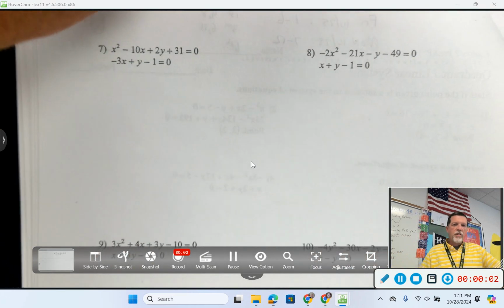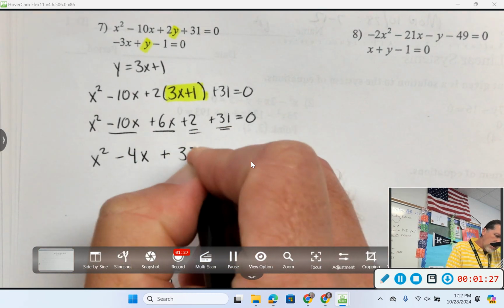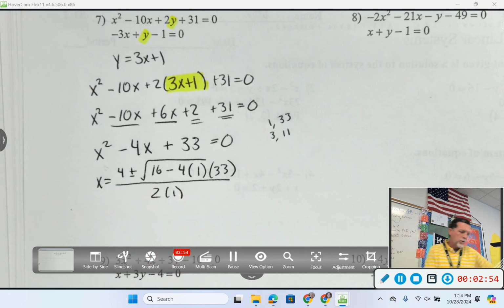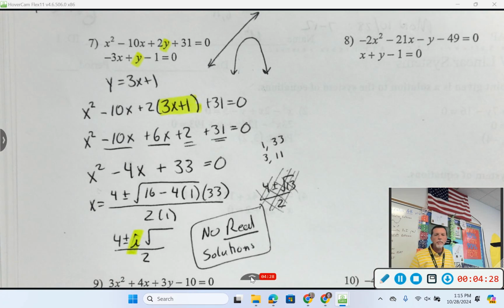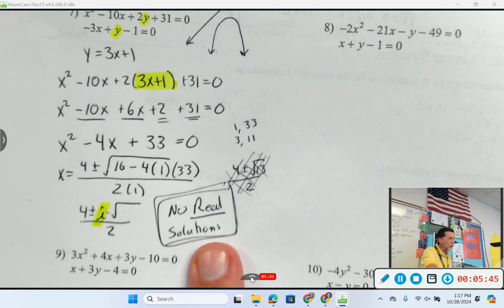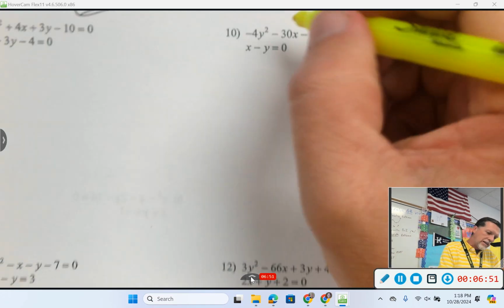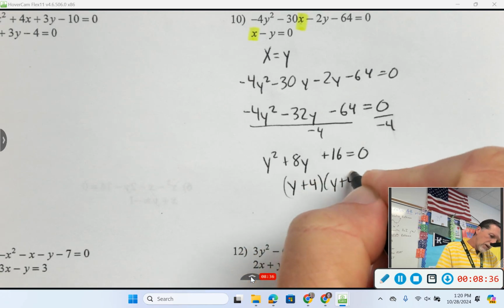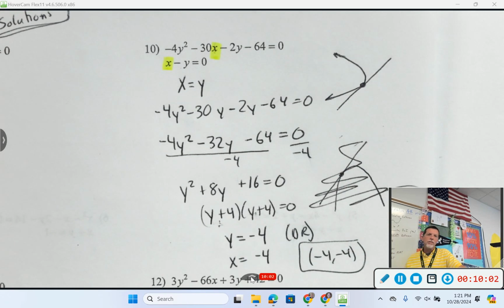AlgWS LinQuad Systems Solutions 7 and 10